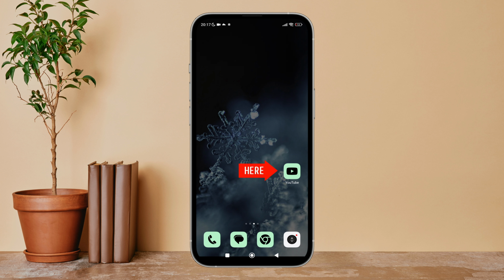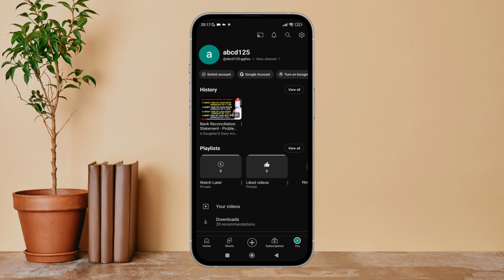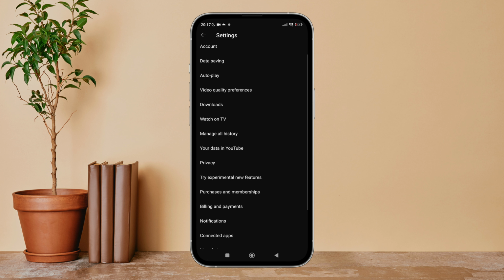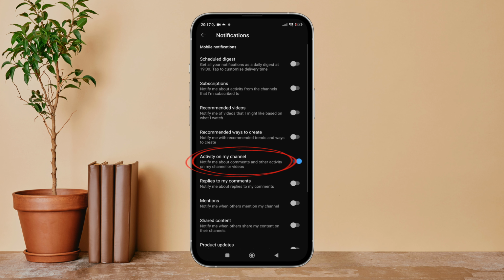Turn Off Activity On My Channel On YouTube. |Technologyglance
Discover how to turn off activity notifications for your channel on YouTube and regain control over your notification feed! In this tutorial, we'll guide you through the steps to disable activity notifications, ensuring that you have control over the notifications you receive for comments, likes, and other interactions on your content. Whether you want to minimize distractions or manage your notifications more efficiently, we'll show you how to adjust this setting on YouTube. Watch now to tailor your notification experience to your liking!